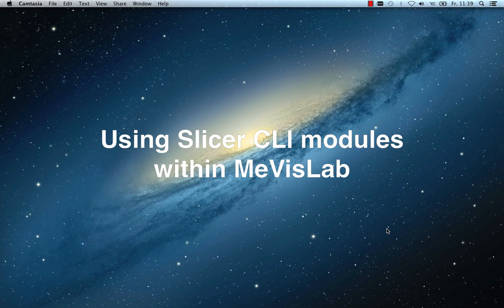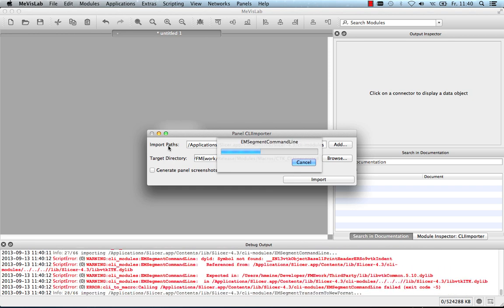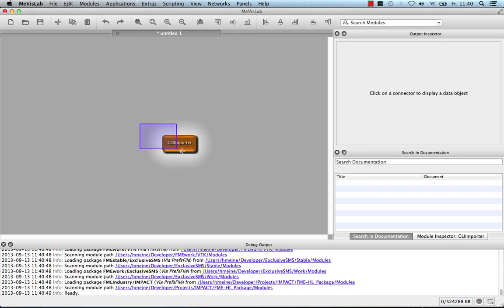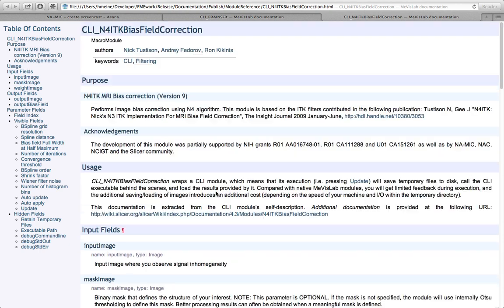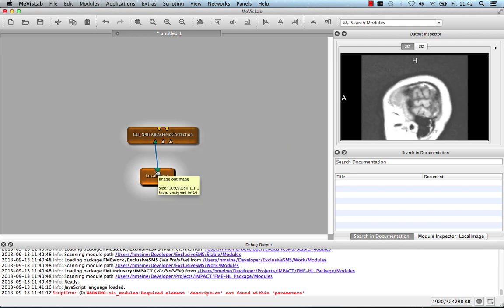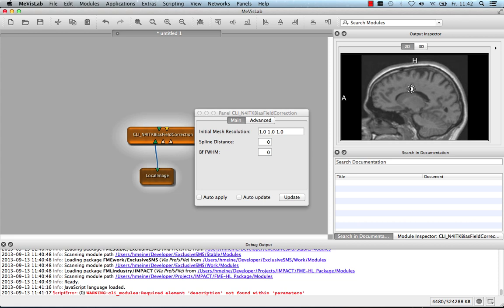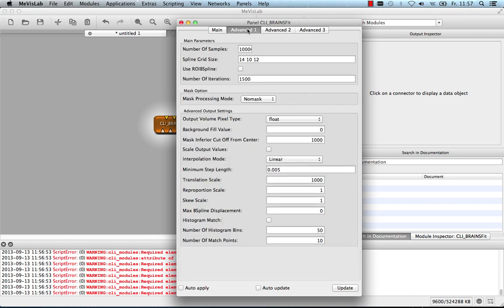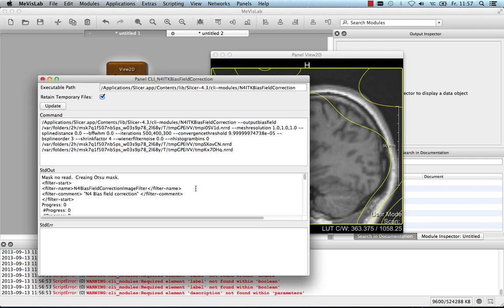How to Use CLI Modules in MeVisLab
This video demonstrates how CLI modules – such as the ones that come with 3D Slicer – can be imported and used within MeVisLab, just like regular macro modules.

Background information on CLI modules (purpose, definition, further links) can be found on CommonTK.org: